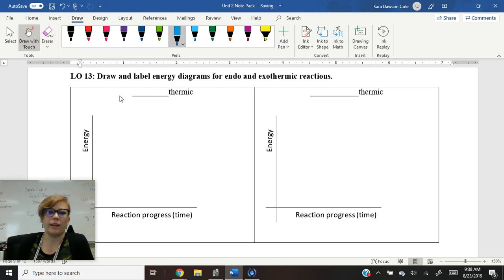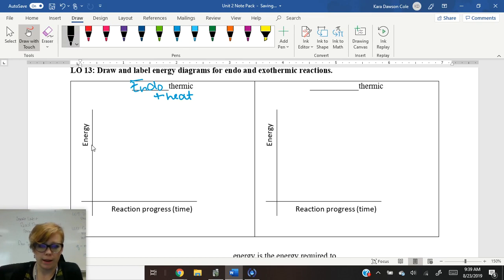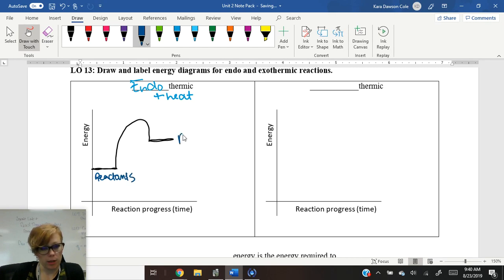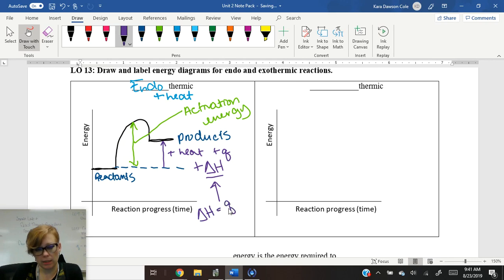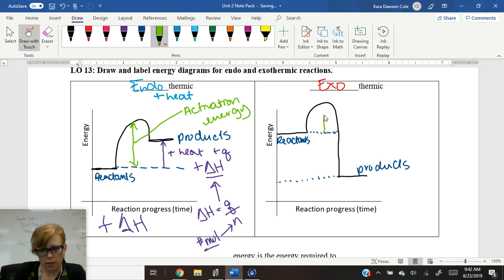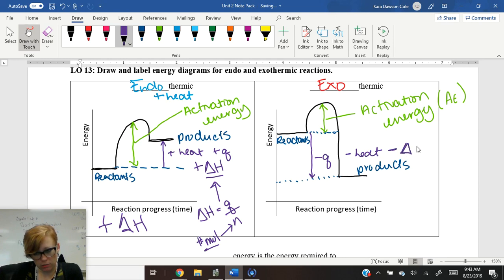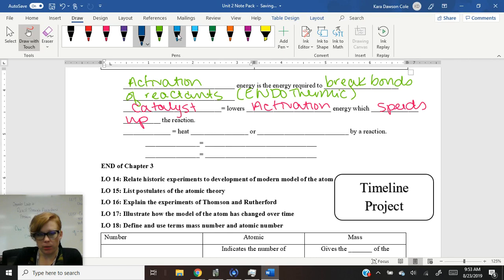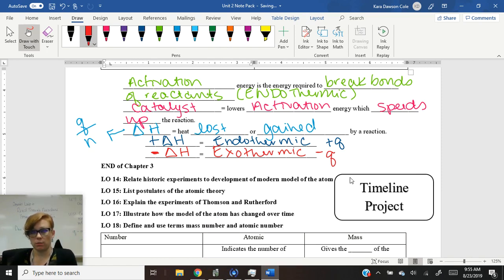2.13 Endothermic and Exothermic Reactions